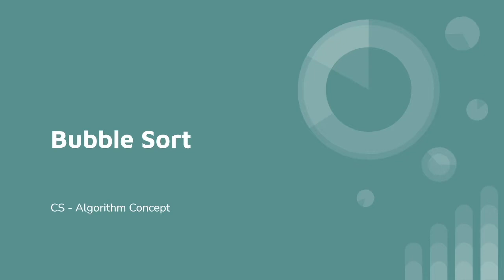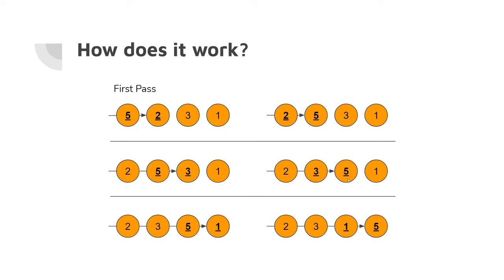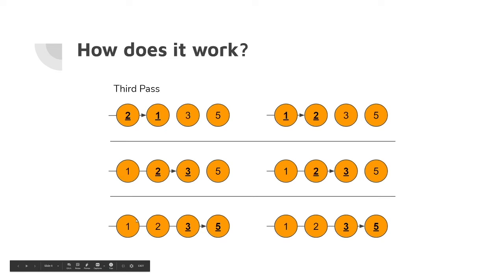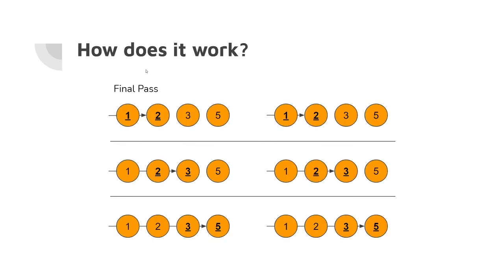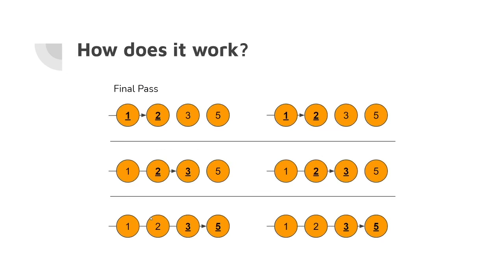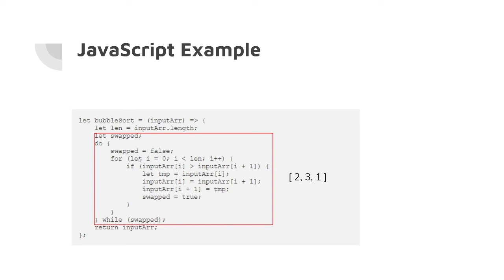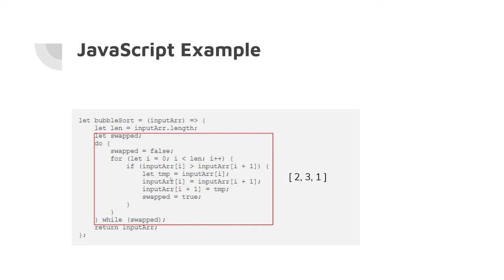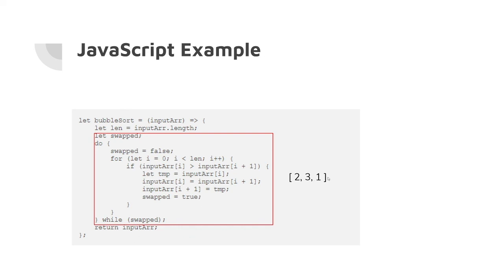What is Bubble Sort?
Learn about the computer science sorting algorithm called Bubble Sort in our first video in the CONCEPT series.